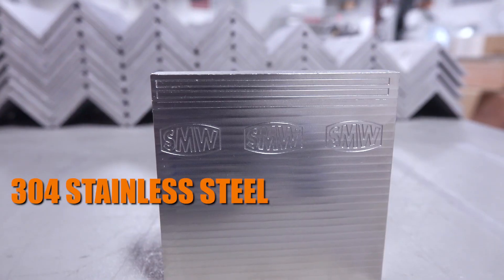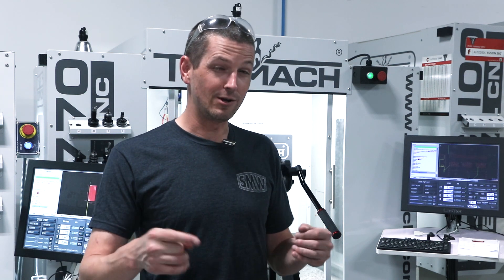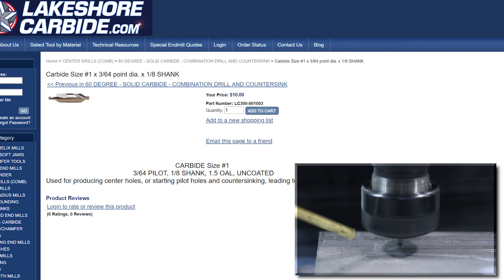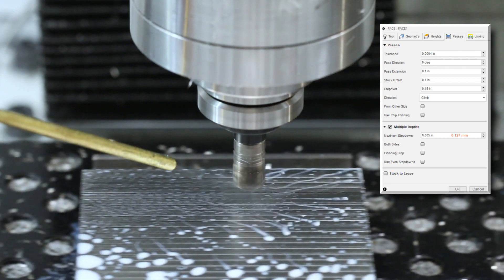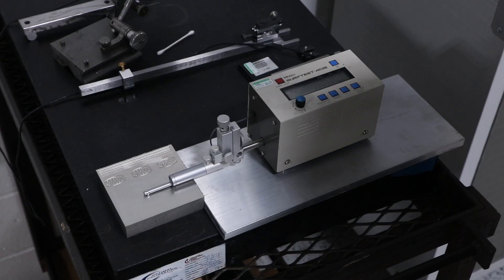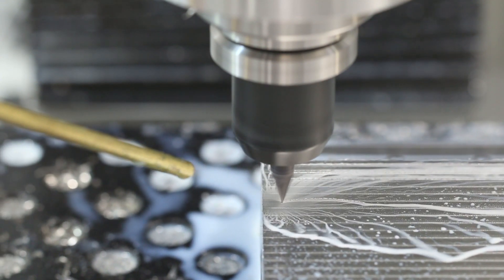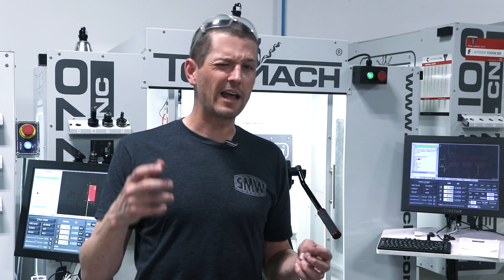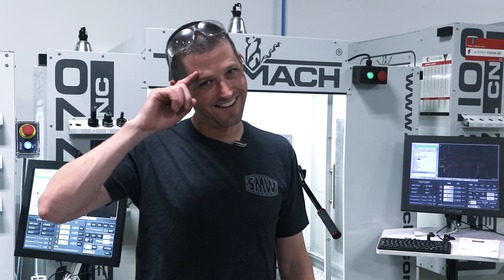How to Face & Engrave 304 Stainless Steel | WW251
Machining 304 stainless steel is tricky! Although we've made past videos with good speeds, feeds, and strategies for drilling and adaptive machining, stainless came back to bite me a few months ago. Of all things, it was decking that threw me for a loop. After blowing a bunch of endmills and my lid, the job was done but I wanted to figure out a reliable recipe.

Speeds & feeds, workholding, and tooling are major components of building a recipe but there was another factor that was make or break and it's SO SIMPLE that you're going to think, "OF COURSE!"

There are 1000 ways to skin a cat but I'm happy with the results and if you struggle with 304 stainless, hopefully this can help!